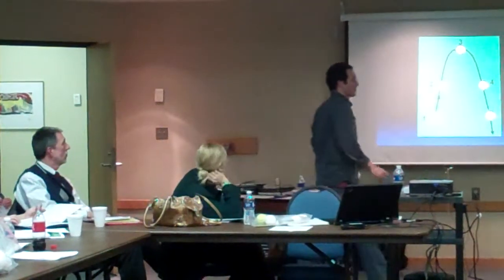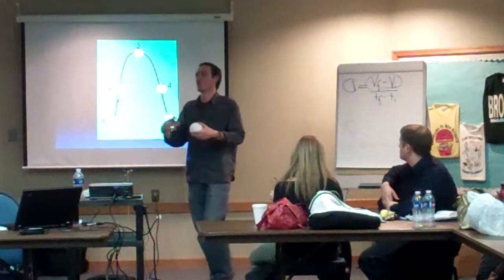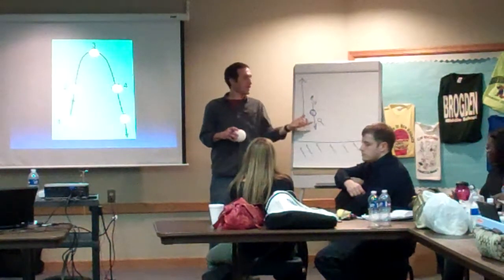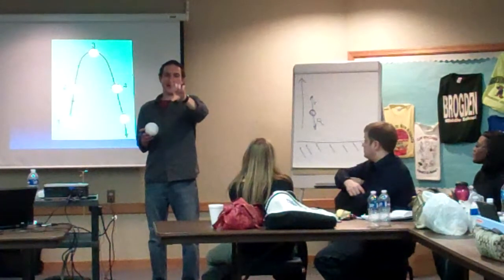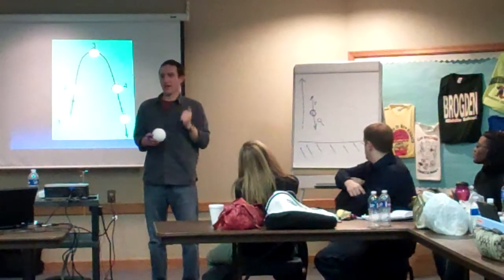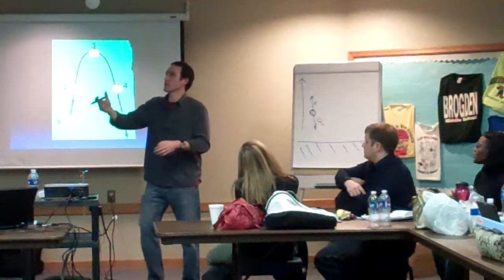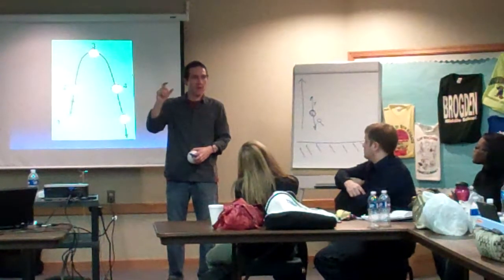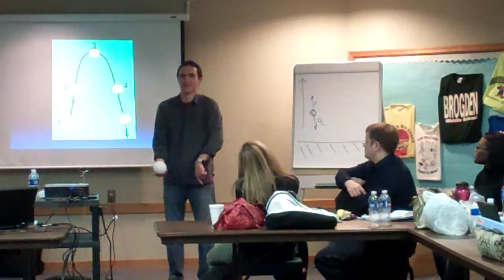VID00609 Tossing the Ball Part II A